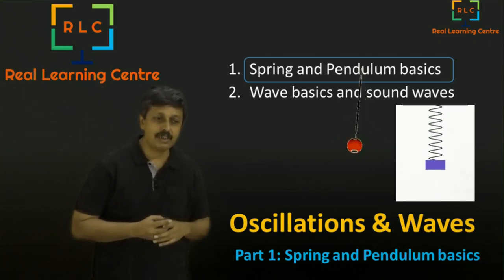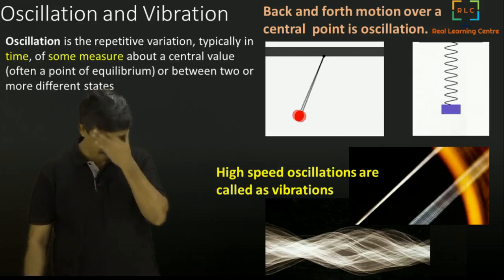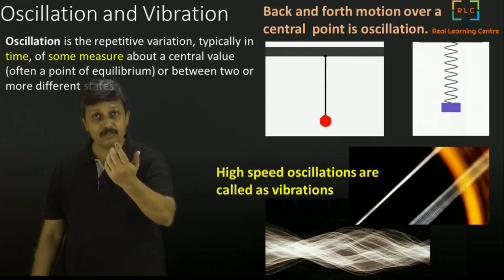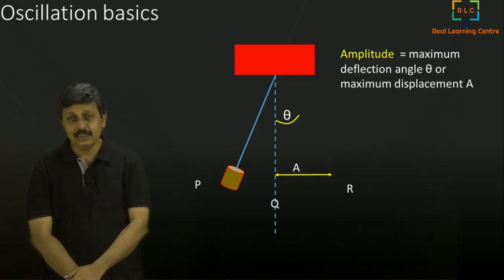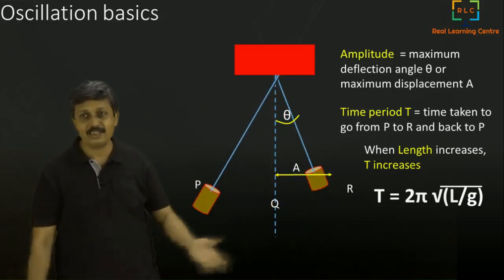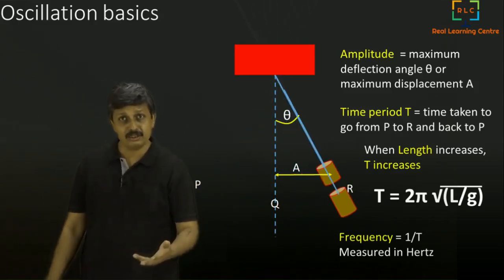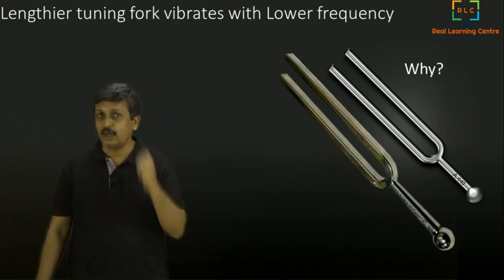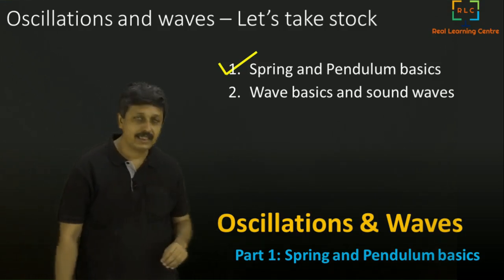Oscillations and Waves 1 - Spring and pendulum basics